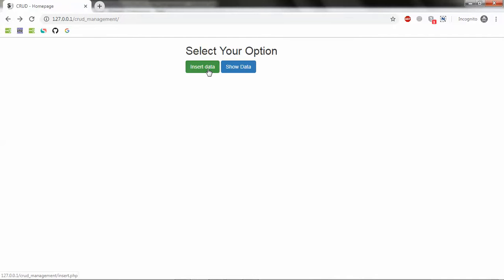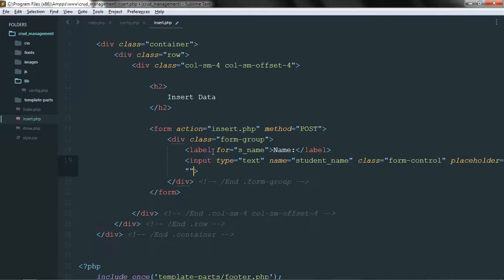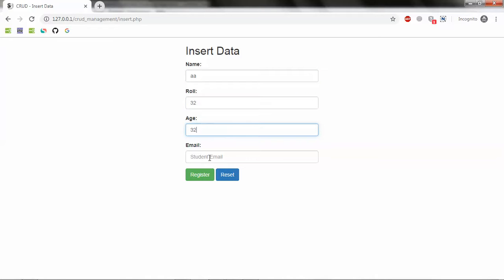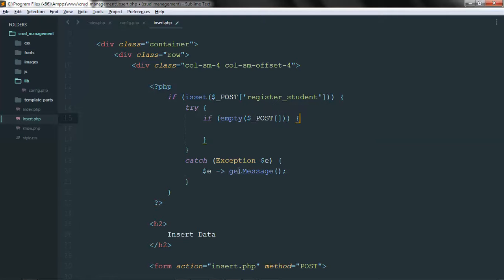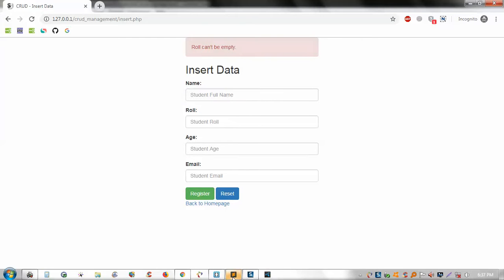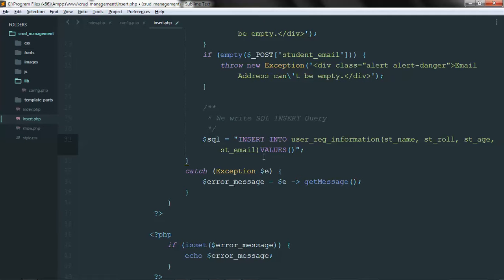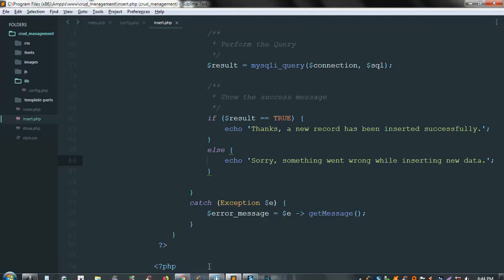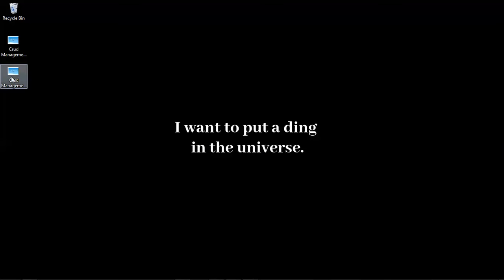3 CRUD INSERT DATA